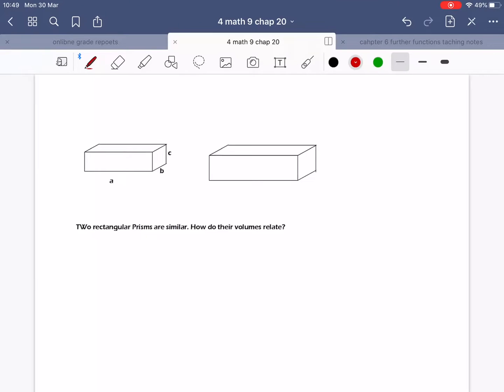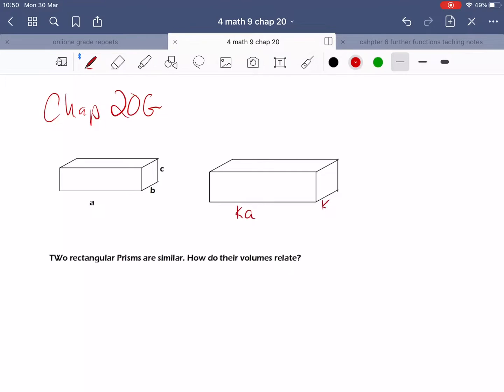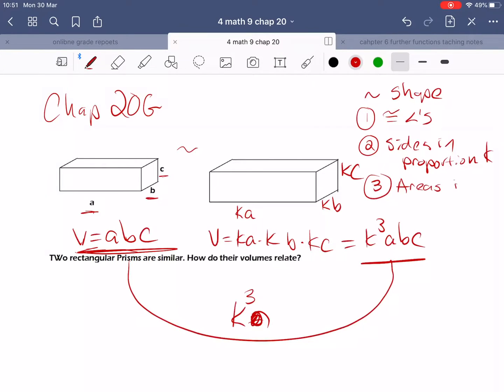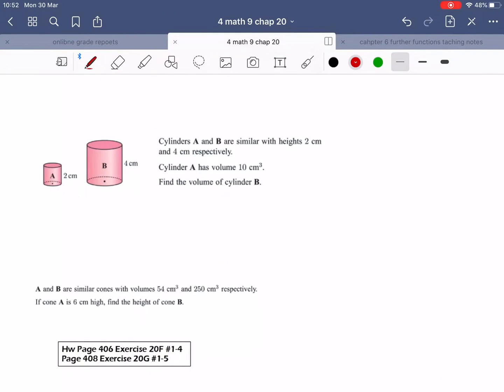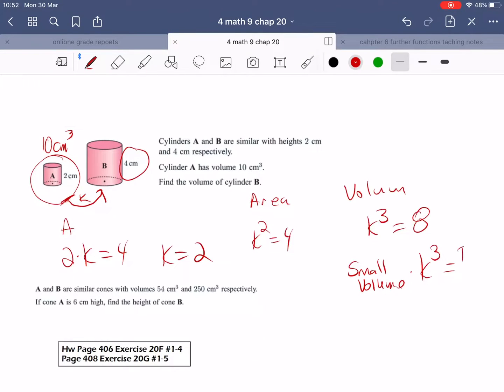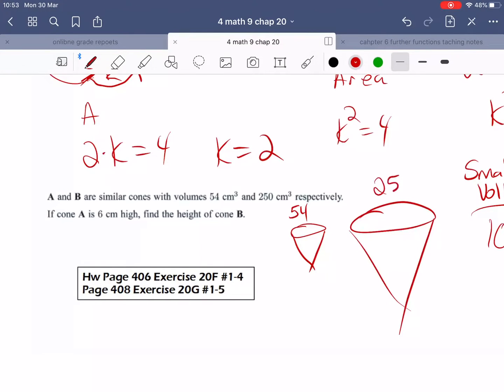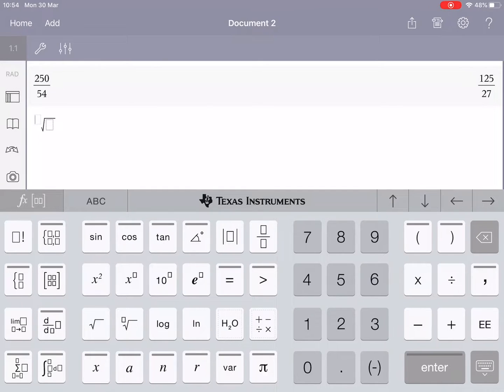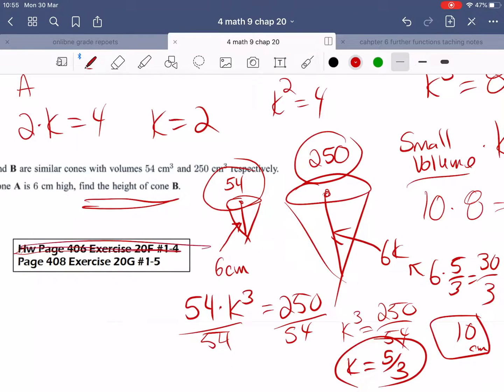Math 9 chapter 20g